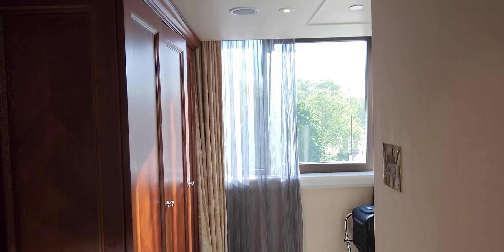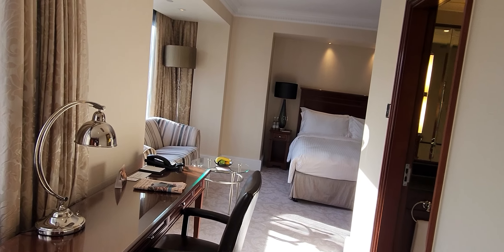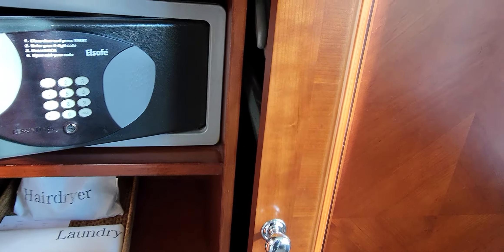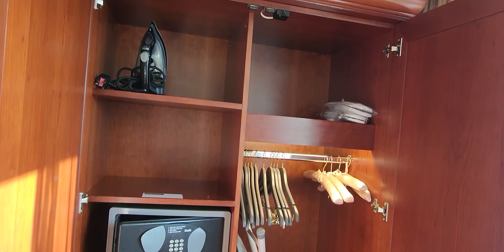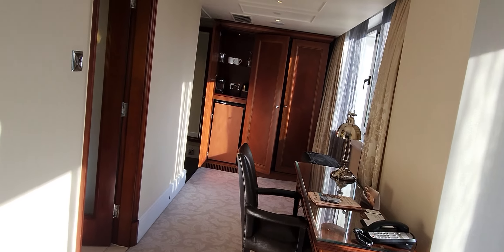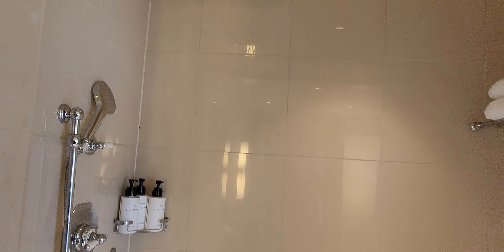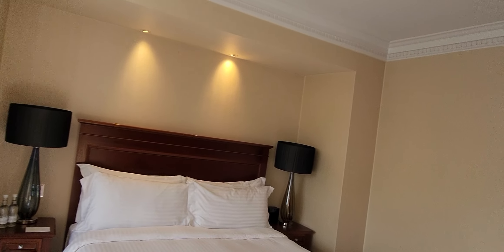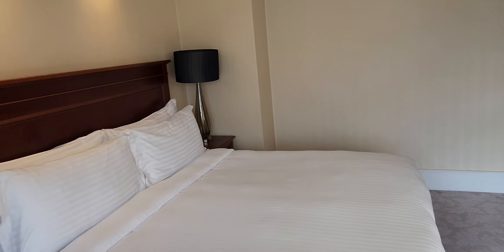InterContinental London Park Lane, UK - Review of King Premium Room 242